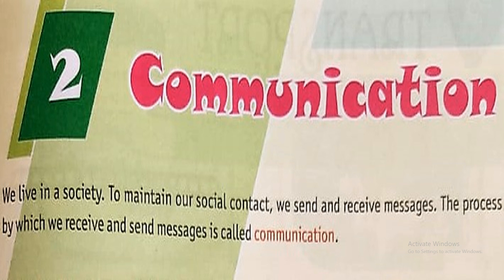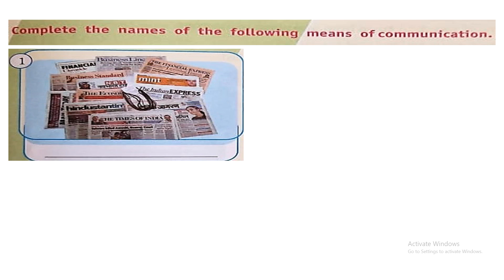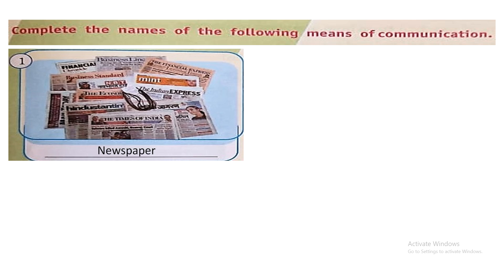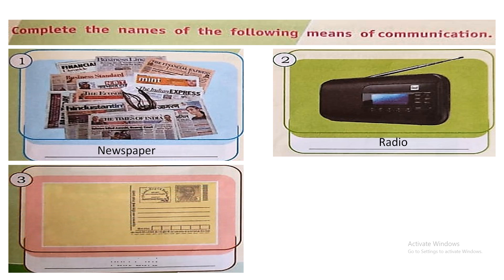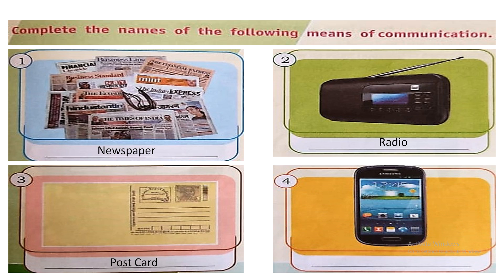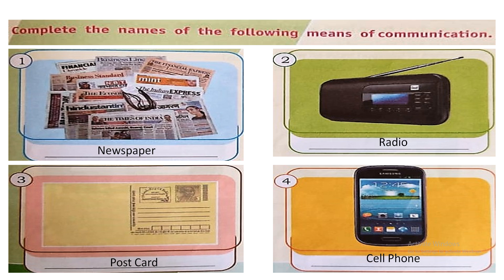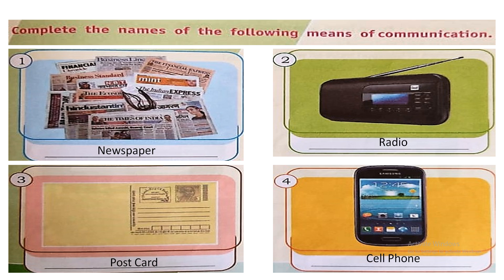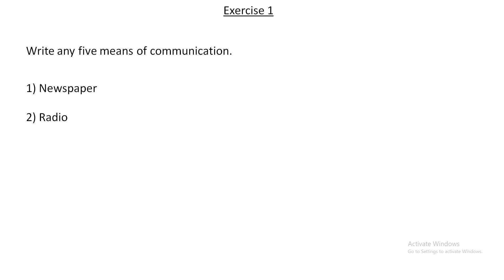General Knowledge - Communication